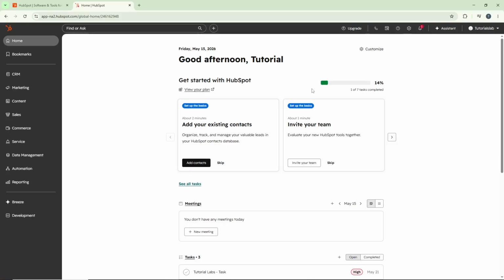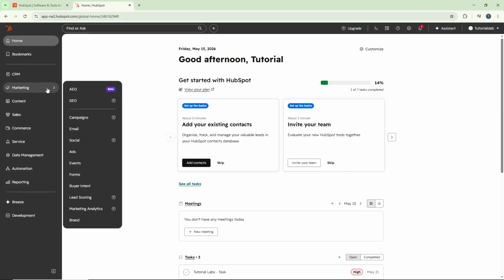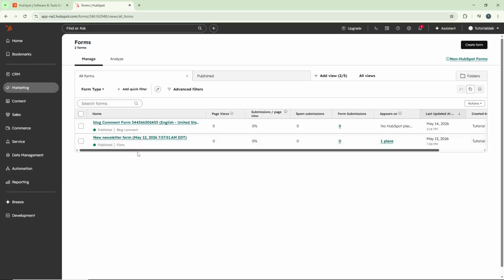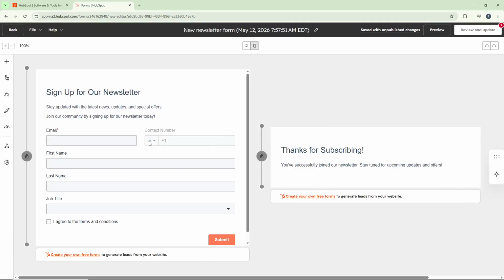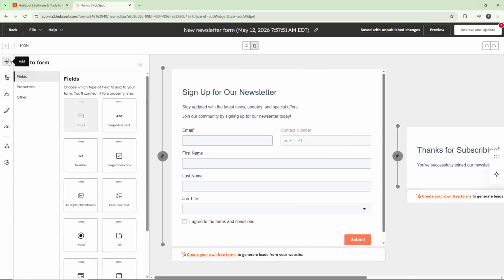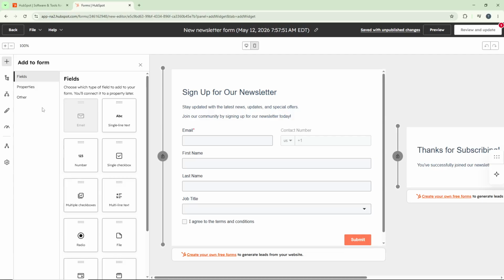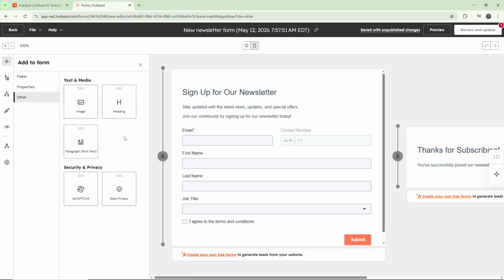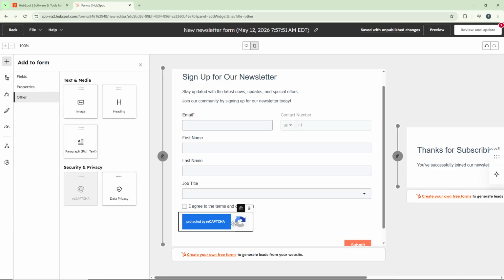How To Prevent Spam Form Submissions In HubSpot (Tutorial 2026)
By the end of this video, you’ll know how to prevent spam HubSpot forms, stop unwanted form submissions HubSpot, block spam entries on HubSpot, reduce spam in HubSpot forms, secure HubSpot forms from bots, enable spam protection HubSpot forms, add reCAPTCHA to HubSpot forms, HubSpot form spam prevention tutorial, configure HubSpot forms to stop spam, best practices for HubSpot form security, keeping HubSpot forms free from spam, set up anti-spam for HubSpot forms